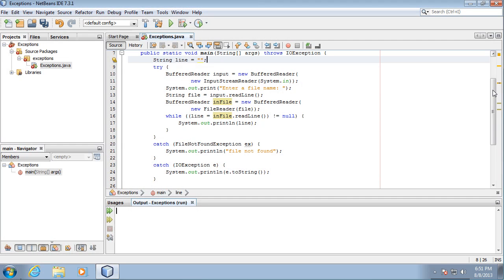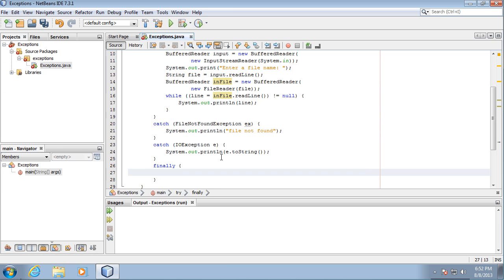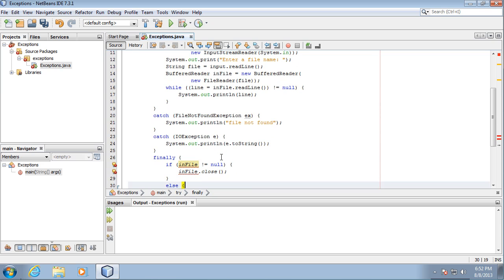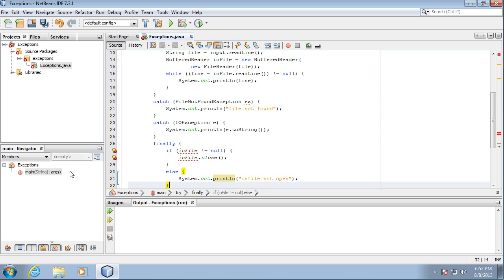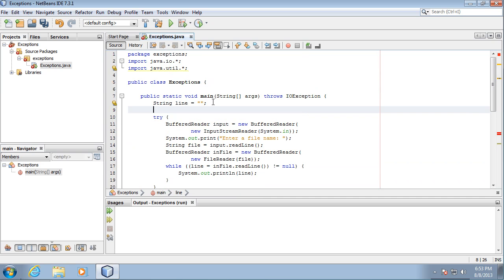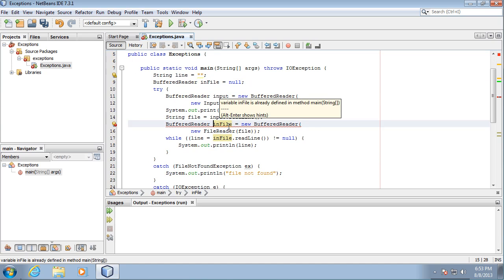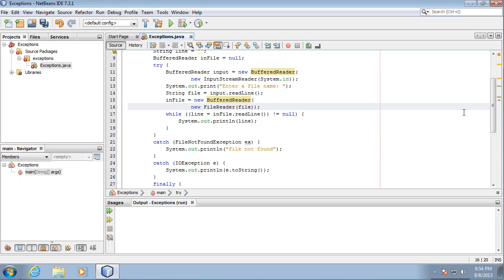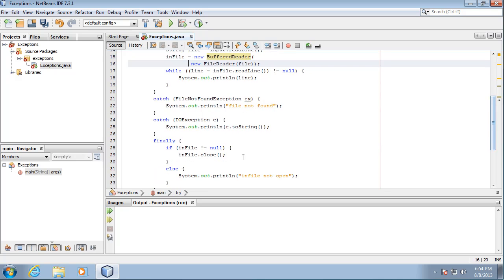Finally Block in Java